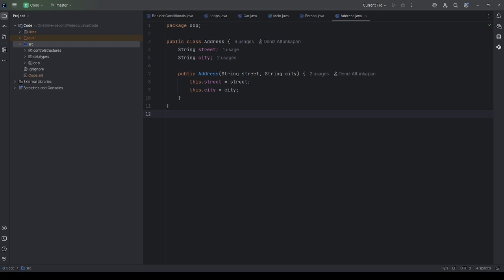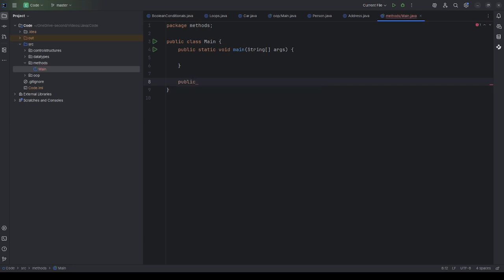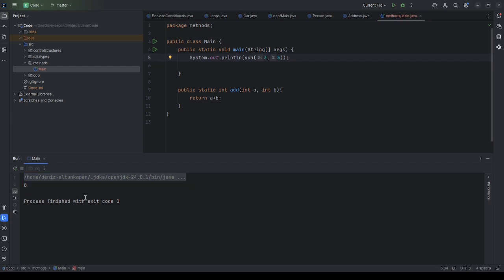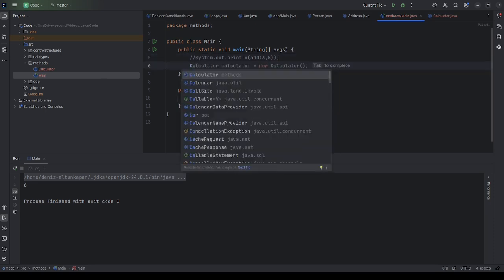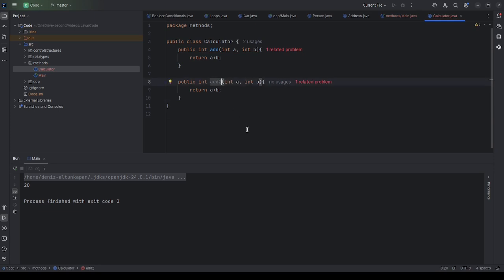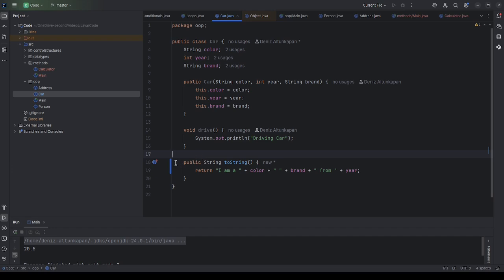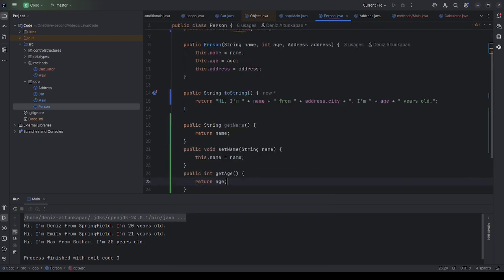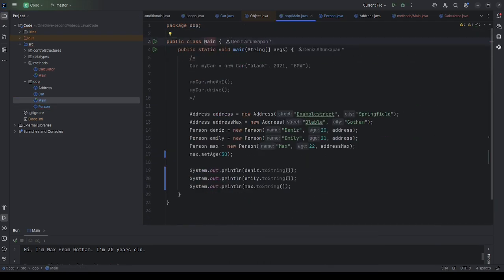How to Use Methods in Java | Java Crash Course #7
In this video, we dive into one of the most essential building blocks of Java programming: **methods**. You’ll learn how to define your own methods, call them with parameters, return values, and even create multiple versions of the same method using **method overloading**.

We’ll start with the special `main` method — the entry point of every Java application — and then move on to creating your own reusable logic with custom methods. You'll understand the difference between `static` and instance methods, how to return values, and how to use methods from other classes. We also cover the concept of `toString()` and introduce best practices like **encapsulation** with getters and setters.

-   What is the `main` method and why is it special?
-   Creating your own methods (parameters, return values, modifiers)
-   Calling static vs. non-static methods
-   Using methods across different classes
-   Method overloading (same method name, different parameters)
-   The `toString()` method and what it does
-   Why we use getters and setters to access private attributes